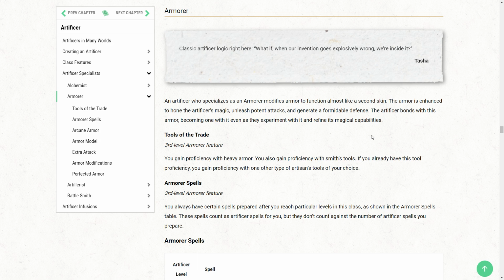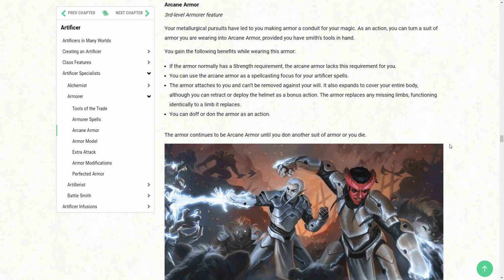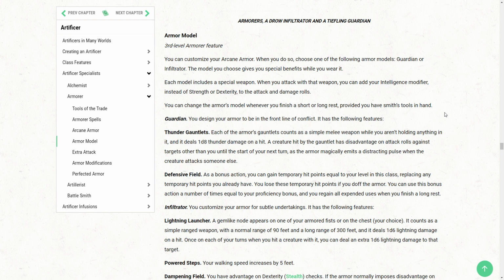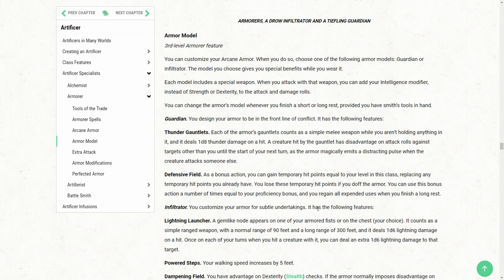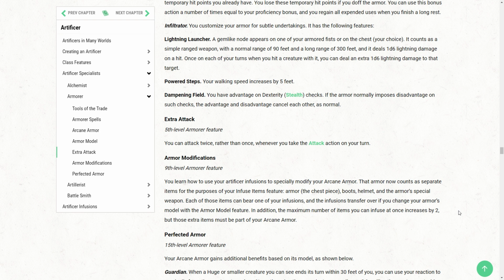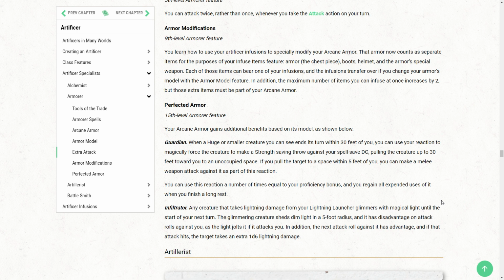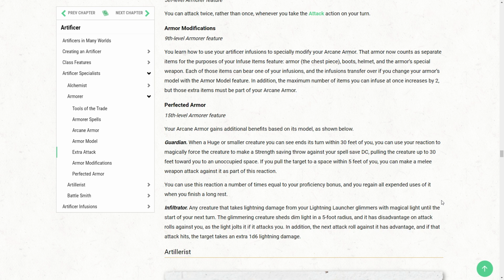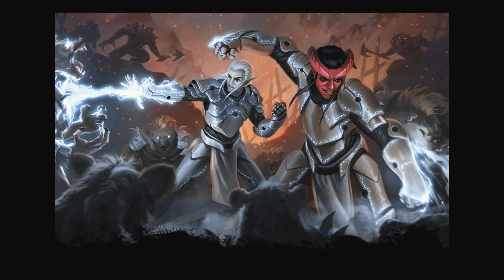Armorer Artificer: Tasha's Cauldron of Everything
The time is finally upon us, seat your ARC reactors, it's time to take a look at the Armorer subclass for the Artificer, from the new D&D book Tasha's Cauldron of Everything.